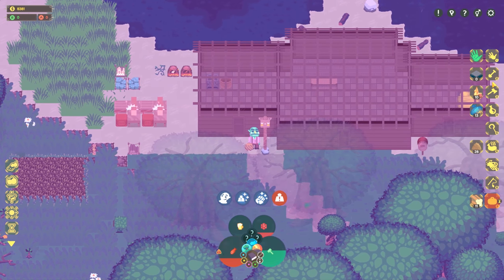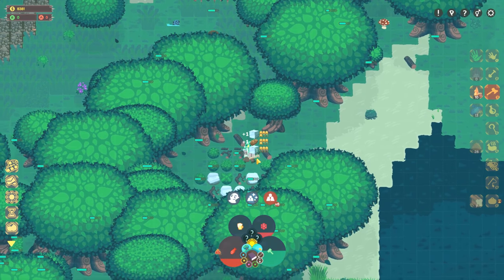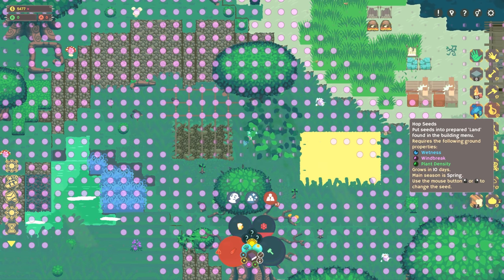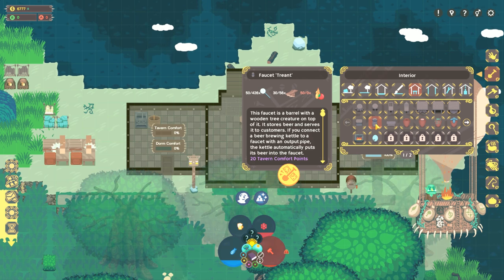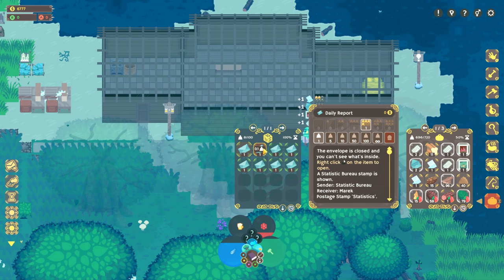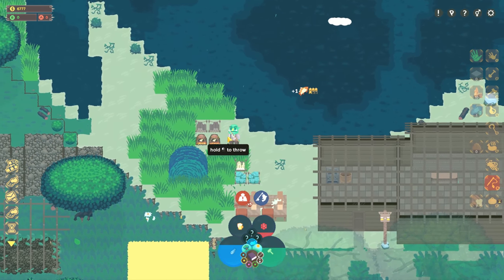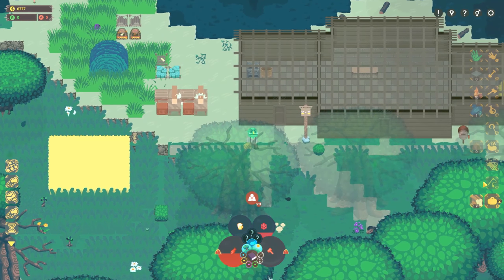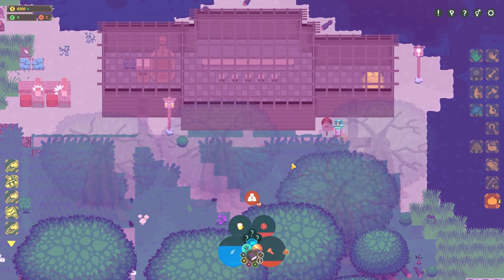Orcish Inn Let's Play (0.0.18) ► Episode 4 ►The Brewery is Warming up! (1440p)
Orcish Inn Gameplay - Patreon ONLY release version 0.0.18 ► Today we finish building the rest of our basic brewing equipment in preparation to begin making that glorious golden bubbly brew for our kinsmen! I will pick one at random next episode. :)

Once again we have returned to the interesting and bizarre world of orcs and commerce. Join me as we discover all the additions and improvements of this wildly entertaining and unique entrepreneurial builder!

This may be pre-alpha, but there is still so much fun to be had here. It's like putting a whole bunch of my favorite things in a blender to produce a super fun but odd smoothie!

If you want to learn more about Orcish Inn and Steven Colling, you can visit his web page here:

What is Orcish Inn?

Farming

A typical orc's day starts with checking the farm. How well do the plants, how the animals? For raising high quality crops, you have to keep an eye on the ground's wetness and eutrophy as well as on the windbreak and the overall plant density. Some plants require wet land, others don't want to be surrounded by other crops.

Crafting

Harvested crops are then used to bake bread or to brew beer. The beer production and its foregoing malt and wort production let you decide how the beer tastes, how strong it is and more.

Building

Creating your inn is an architect's job, because you aren't fobbed with pre-built houses. Instead, you create your very own inn tile by tile, wall by wall. A bunch of decoration awaits you, because every room has its own comfort level and you better satisfy the coming orcs!

Serving

At dusk, these visitors arrive and stay for a beer. Or two. That's your chance to get some profit out of your efforts and to reinvest it in new seeds. The hawker is a flying vendor who sells and buys stuff (and he's a bit crazy, so be prepared!).

Amusement

Beyond your hard farm and tavern work, mini games and other kind of amusement are lined up, including all sort of quests and your hunt for fishes in the orcish swamps. But don't forget to stay satiated and warm. If weather and seasons bring you and your business to their knees, the nature has (mostly) everything you need—you just have to search and explore!

Orcish Inn is planned for 2015 (Windows) and with a successful Greenlight campaign, for Steam. Mac and Linux is something I will check after release. I also plan to release some modding tools, at least a map and quest editor. Supported languages: English and German (definitely) and Spanish (likely). I will check out the Steam Workshop program and try to integrate as many Steam features I can (achievements, as an example).